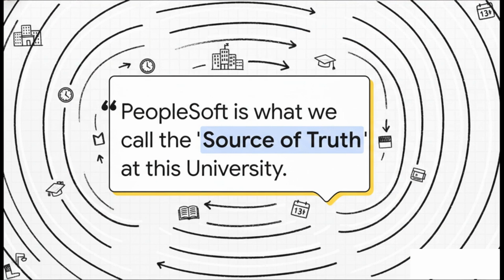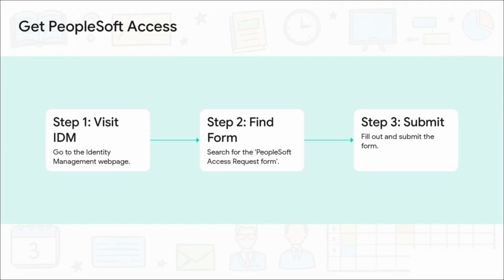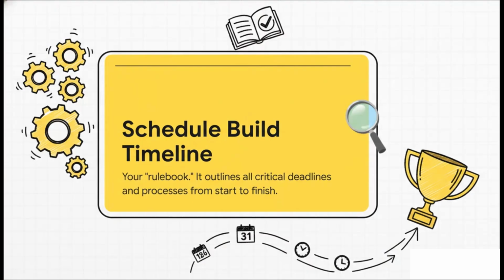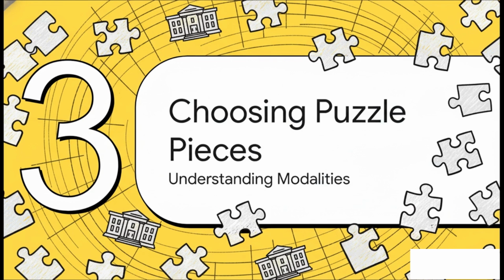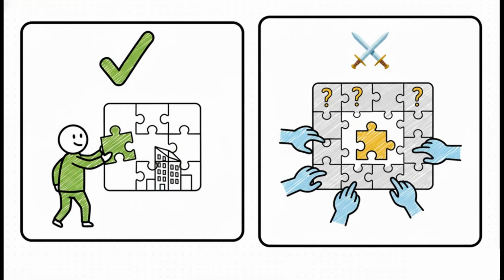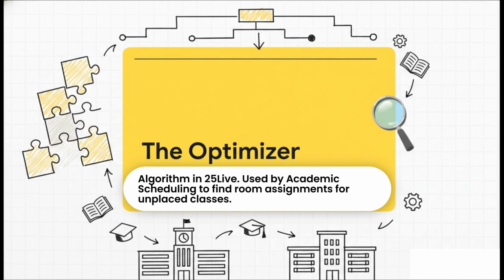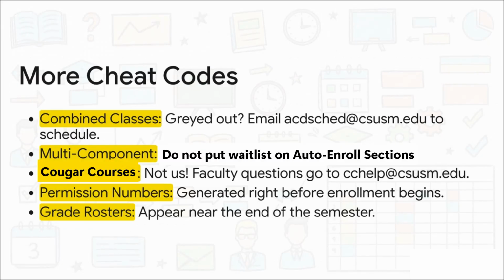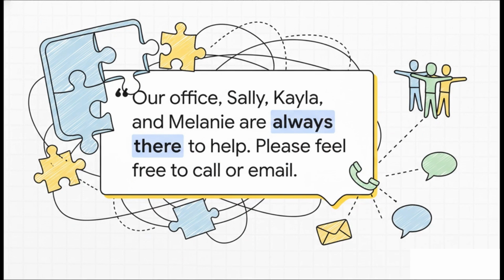Introduction to Academic Scheduling at CSUSM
For new Schedule Builders, this is a very brief overview of some of the things to know as you are building the class schedule and working with the Academic Scheduling office.